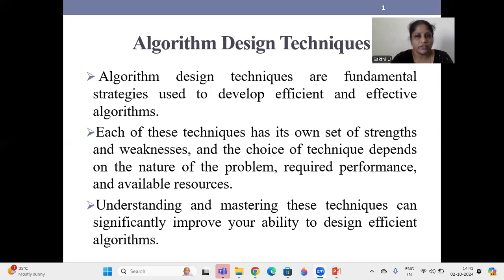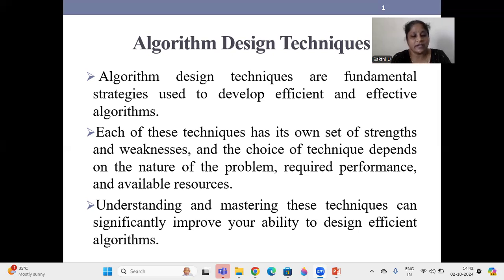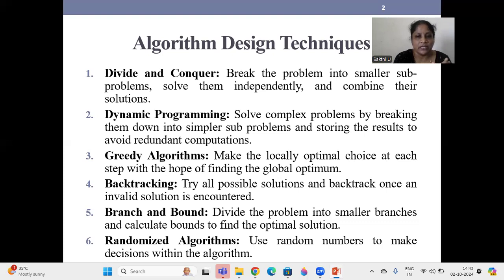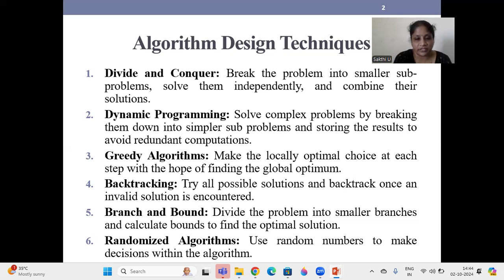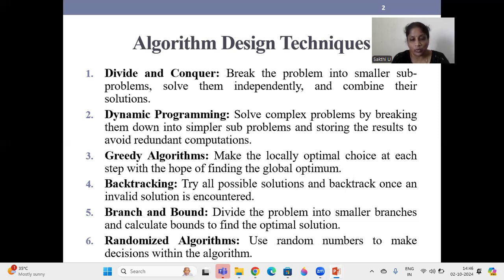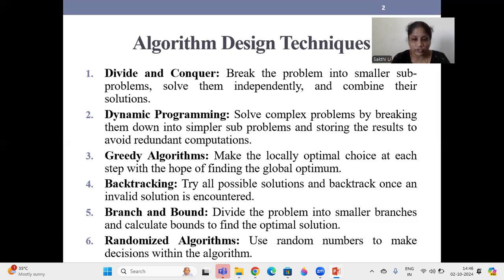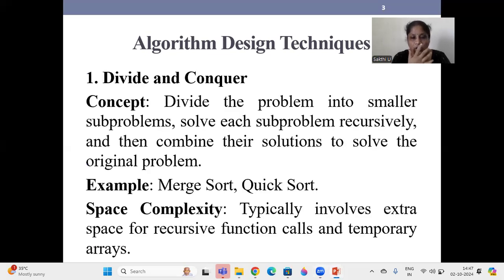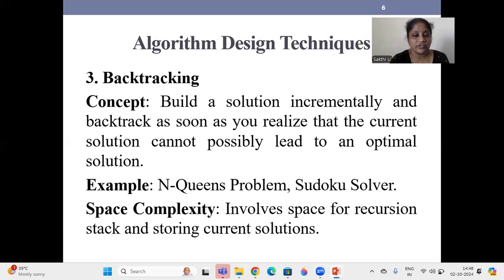Algorithm Design Techniques